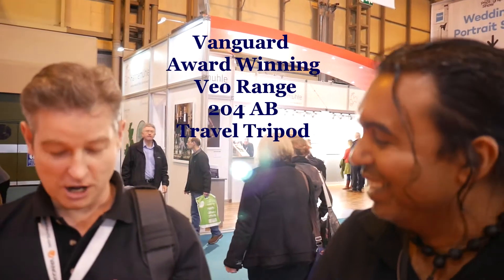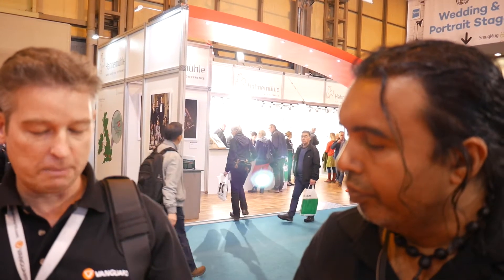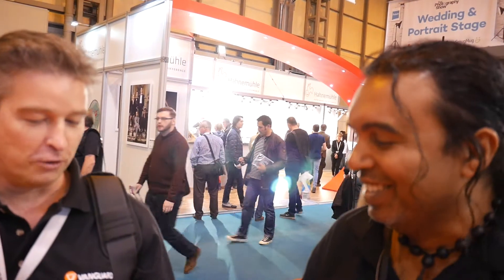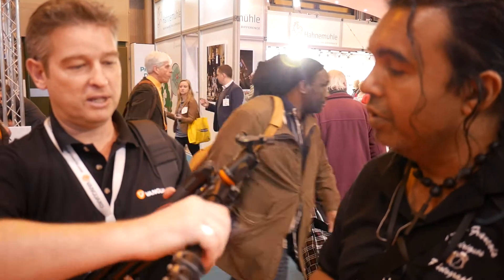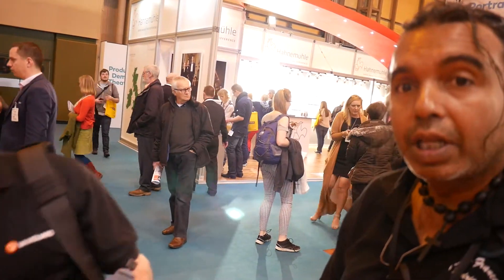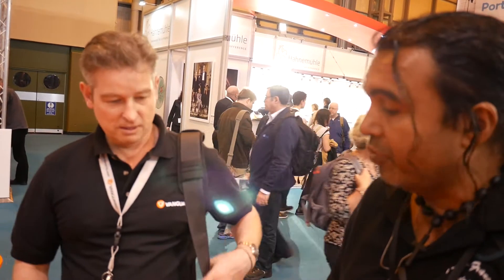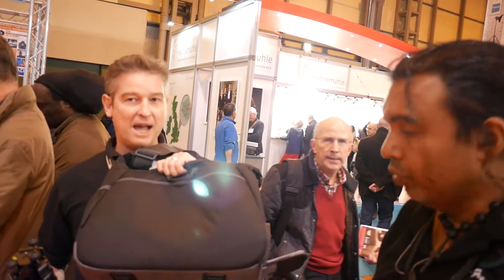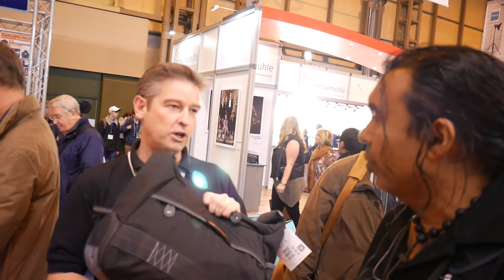Vanguard at The Photography Show 2016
Vanguard I feel is one of the best brands for quality Photographic gear . It's so annoying when all you hear about only is one or two brands being touted by some of the biggest photography channels. There are great alternative in the market with some being better in quality. Vanguard I feel is one of the quality brands that should be checked out.